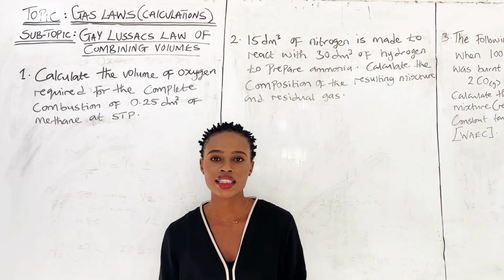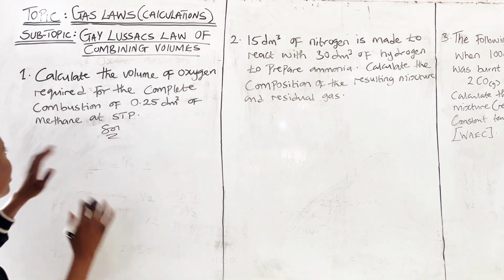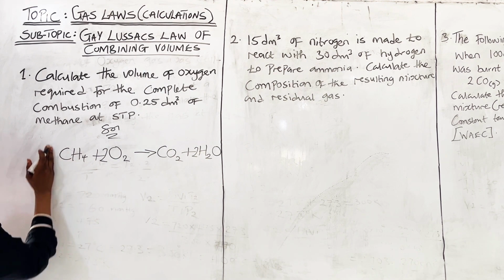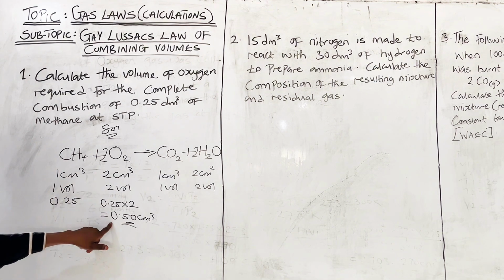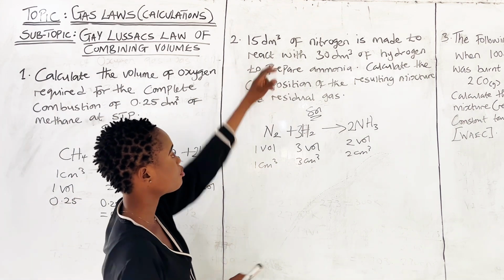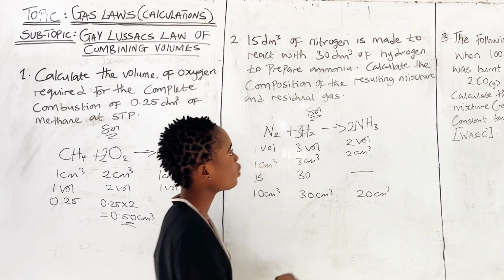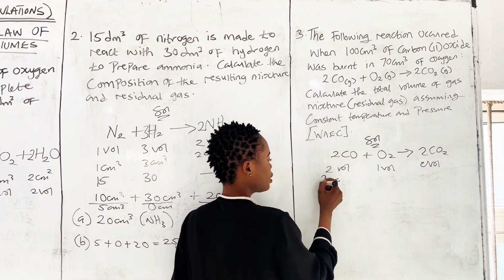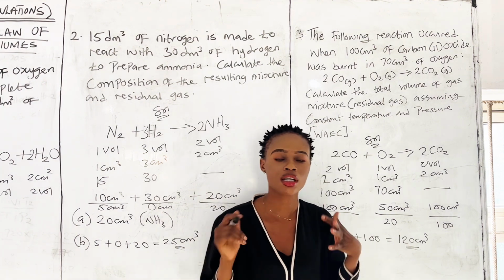CALCULATIONS UNDER GAY-LUSSACS LAW MADE EASY!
*"Master Gay-Lussac's Law Calculations with Our Step-by-Step Guide!*

In this video, we'll explore Gay-Lussac's Law, a fundamental concept in understanding the behavior of gases. We'll cover the definition of Gay-Lussac's Law, its formula, and most importantly, guide you through calculations involving pressure and temperature changes.

- Gay-Lussac's Law definition and formula
- Step-by-step Gay-Lussac's Law calculations
- Pressure and temperature relationships

*Perfect for Students and Educators:* Whether you're a high school student, WAEC and JAMB preparatory student, college student, or educator, this video will provide you with a clear understanding of Gay-Lussac's Law and its applications. Our expert instructor will walk you through examples and practice problems to ensure you grasp the concepts.